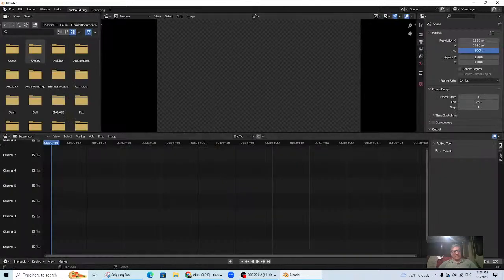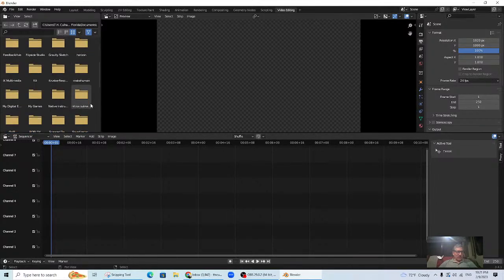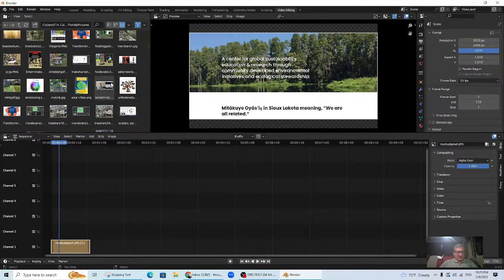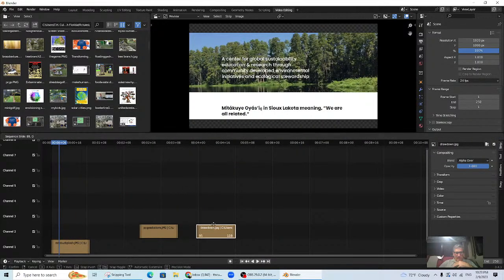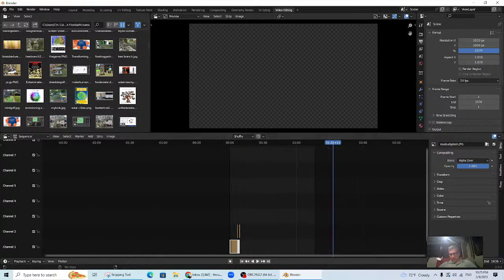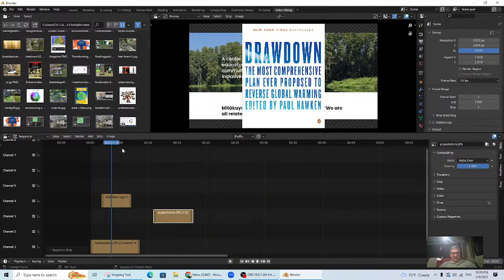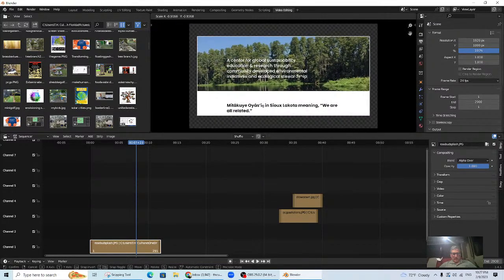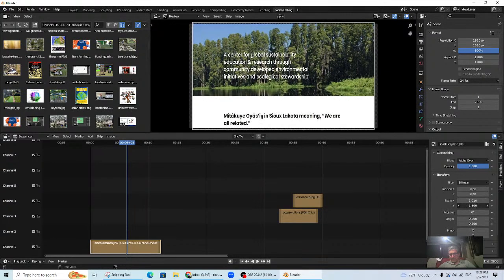Blunder through Blender: Basic Video Editing